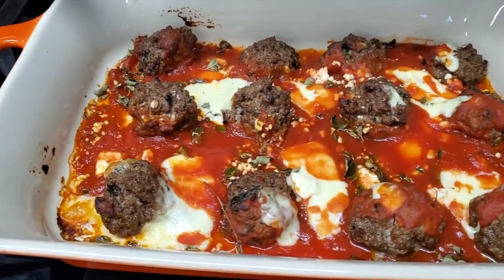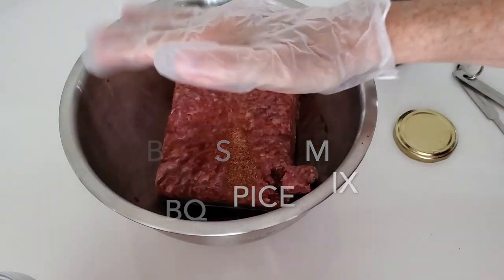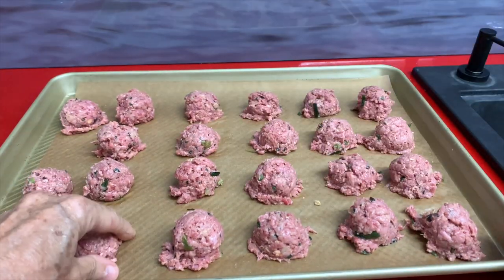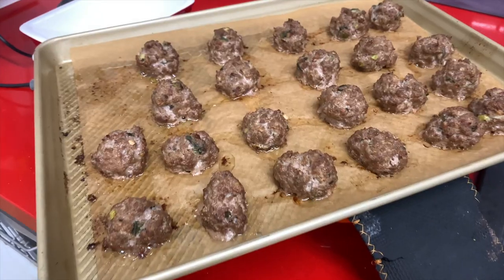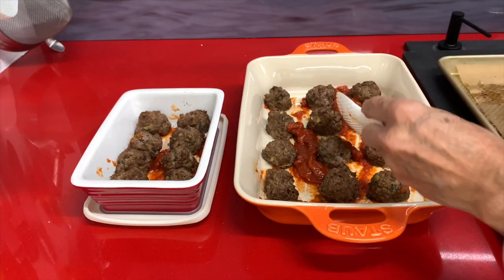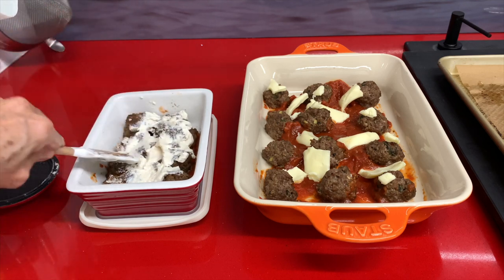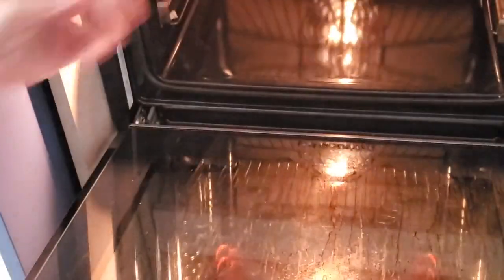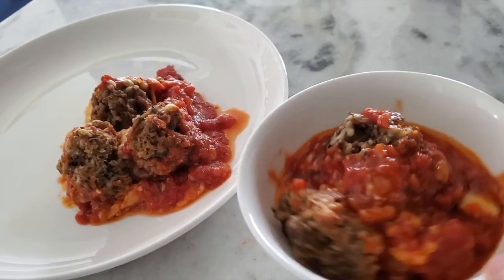MEATBALL ♦️ CASSEROLES: Ricotta Feta & Mozzarella - chefpachi casseroles ♦️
A new recipe now that is inspired by warm Mediterranean meals. A Meatball casserole with Ricotta and Feta and a Parm style bake with Marinara and Mozzarella. Let me take you down memory lane with an amazing Meatball Casserole that is juicy, cheesy, and delicious. You can make the meatballs ahead of time and freeze them baked. I have two types or meatball bake. One with mozzarella and the other with ricotta and feta. Check them out and sit down to an amazing warm and homey meat today. You probably have all the ingredients at home now.

♦️Meatballs
1 pound ground beef
2 tablespoons Coconut Aminos or Soy Sauce
1 tablespoon balsamic vinegar
1 tablespoon dry oregano or thyme
1 teaspoons BBQ Spices
1/2 teaspoon Salt
1/2 teaspoon Pepper
1/2 cup oats

♦️♦️Mozzarella and Feta Casserole
1 recipe of meatballs
1 1/2 cups tomato sauce
1/2 cup grated mozzarella
1/4 cup grated feta cheese

♦️♦️Ricotta and Feta Casserole
1 recipe of meatballs
1 1/2 cups tomato sauce
1/2 cup ricotta cheese
1/4 cup grated feta cheese